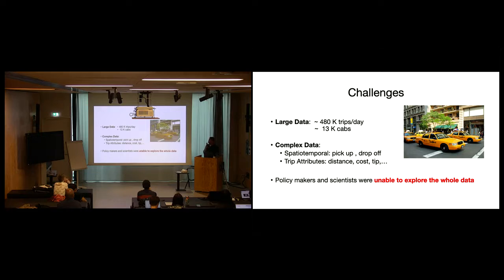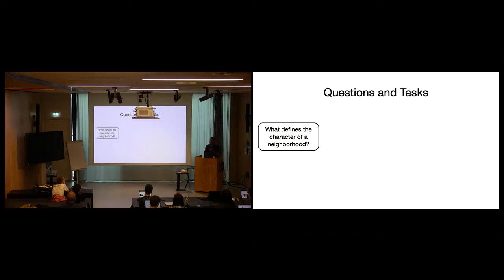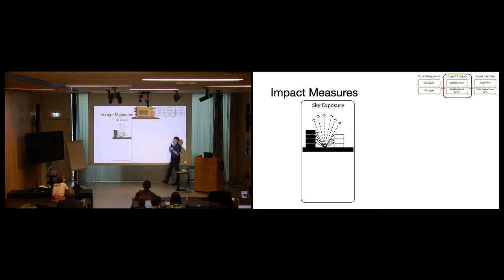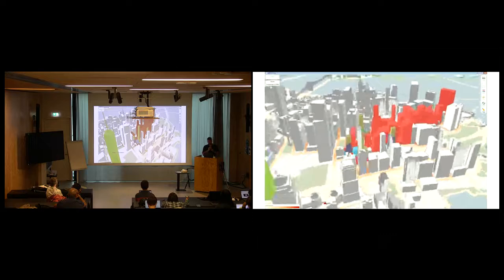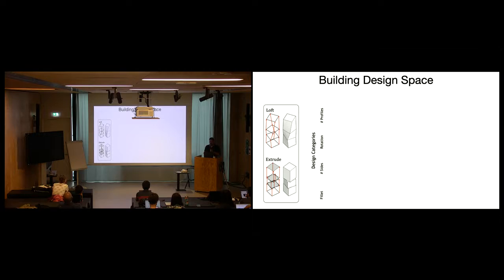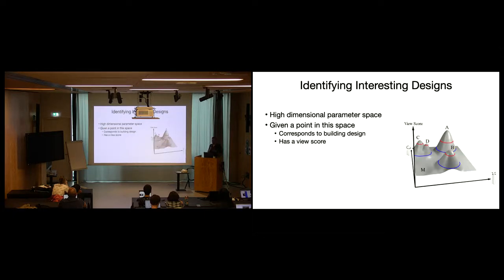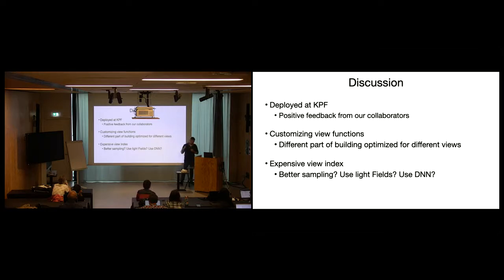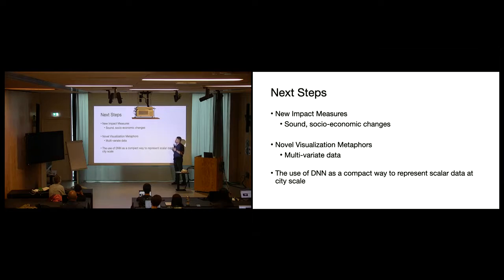DATAIA Seminar | Interactive Visualization for Urban Data Analysis - Nivan Roberto Ferreira Junior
As part of its activity of support to research in AI, the DATAIA Institute organises monthly seminars.

Nivan Roberto Ferreira, Assistant Professor at the Universidade Federal de Pernambuco (UFPE) in Brazil and post-doc in the Department of Computer Science at the University of Arizona, leads a session on "Interactive Visualization for Urban Data Analysis".